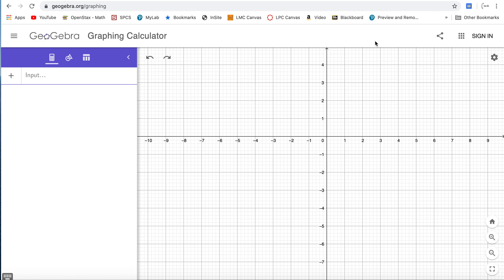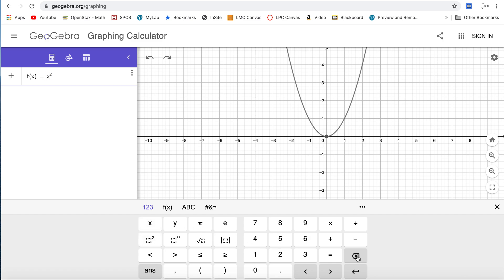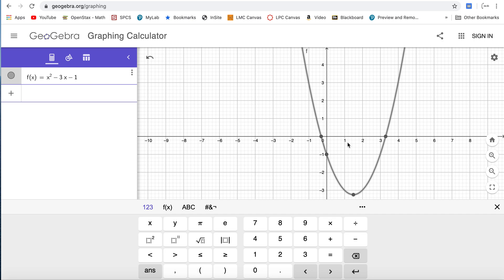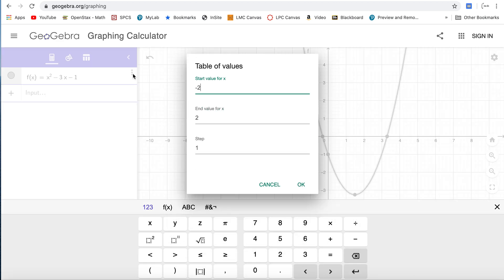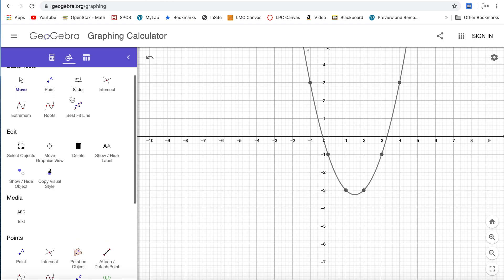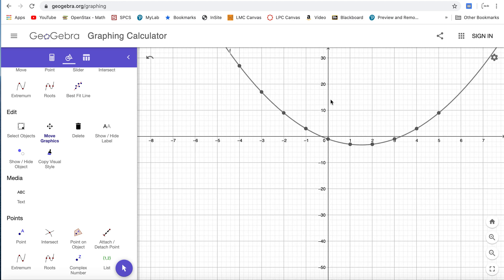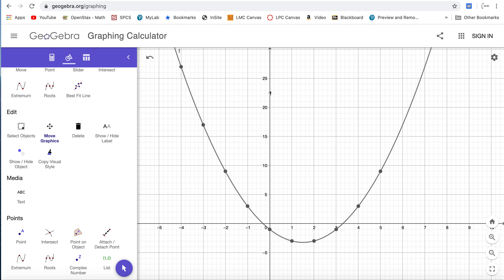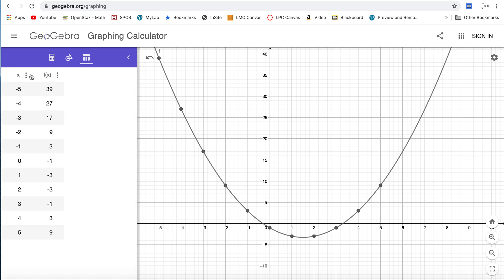How to create a table of values using GeoGebra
In this video, I will show users how to create a table of values using GeoGebra's online graphing caclualtor.